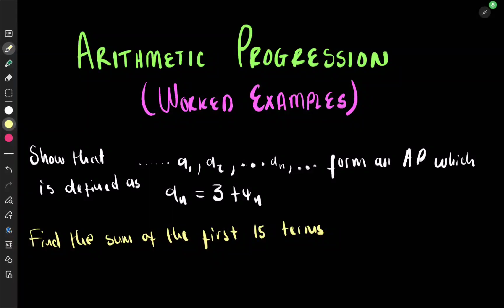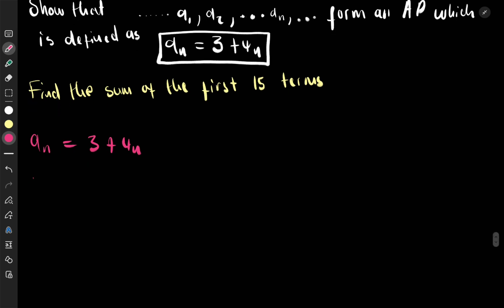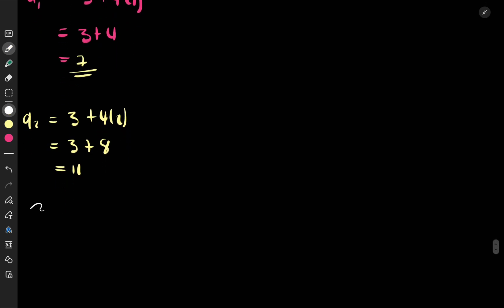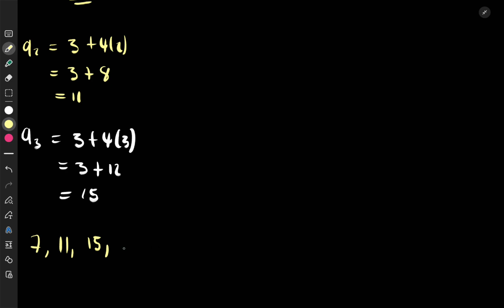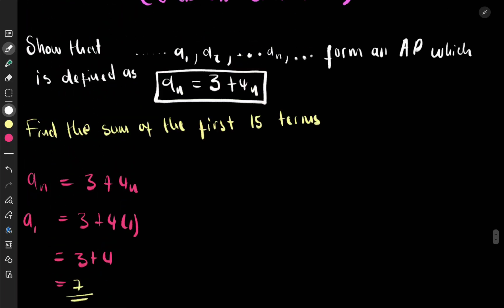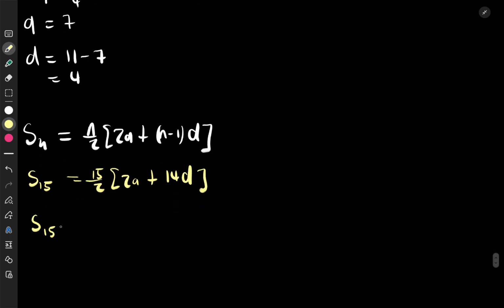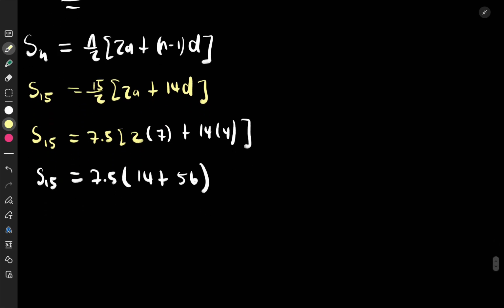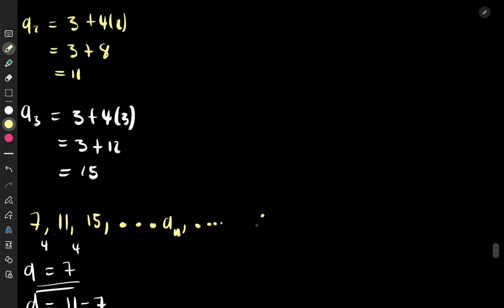BIUST EMTH 201 - A.P - Worked Example 6 - Proof that AP meets an equation